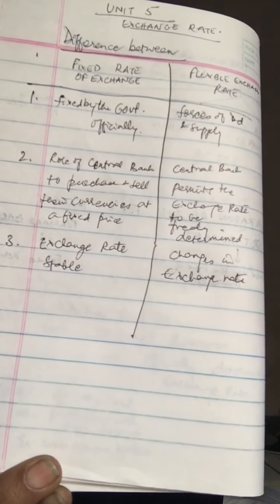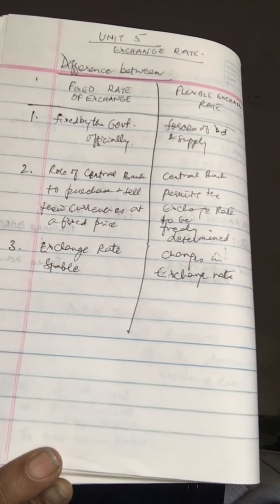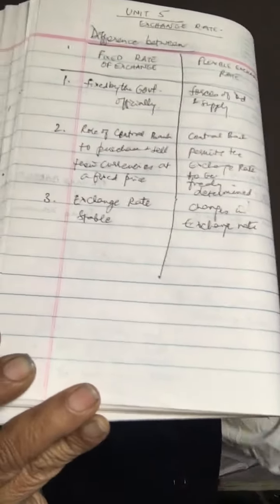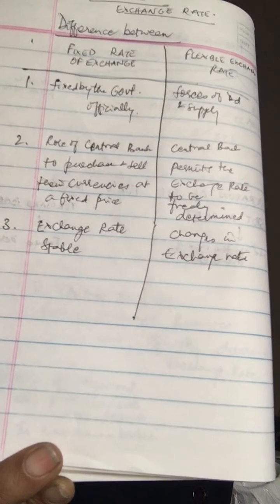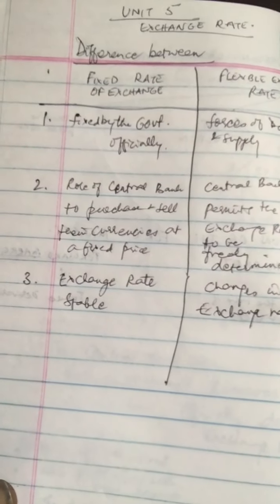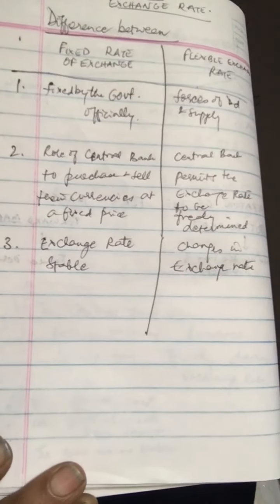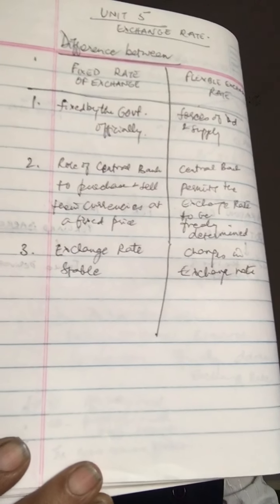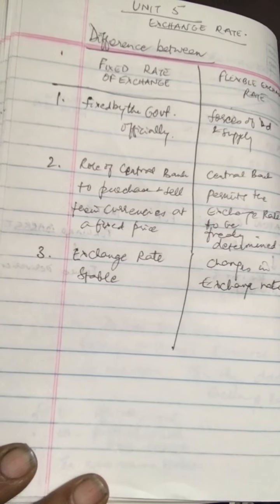Class XII: Fixed and Flexible Exchange Rate Difference.